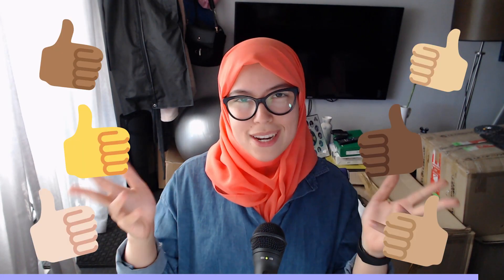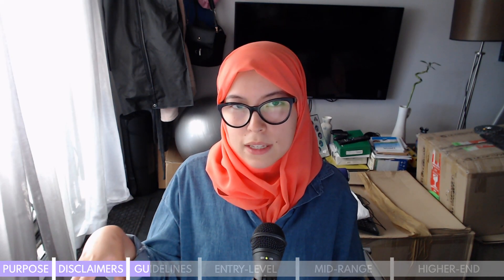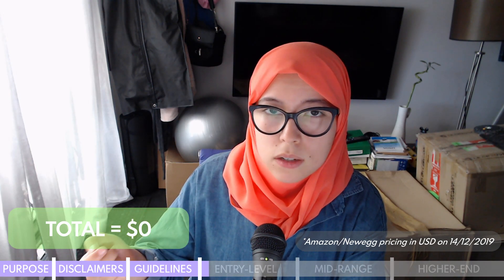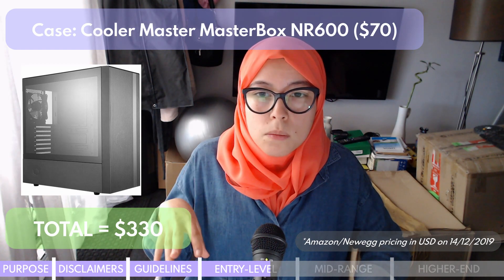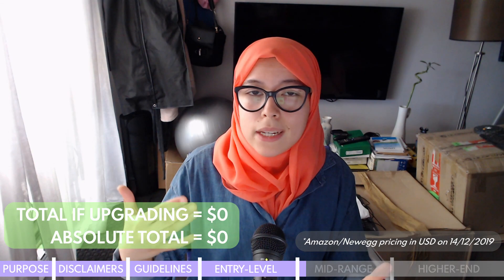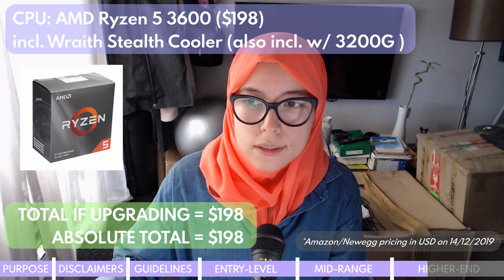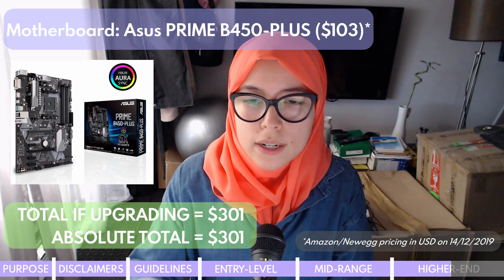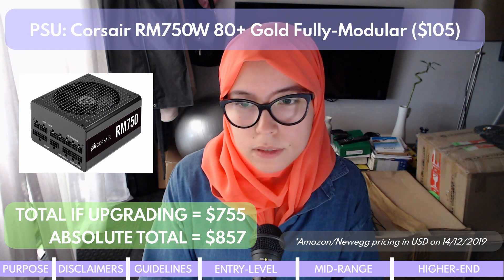Best Desktop Computer for The Sims 4 in 2019/20 | 3 Gaming PCs at 3 Budgets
Today we work through three computer parts lists that I've hand-picked to play The Sims 4 at various settings and budget levels, along with a clear upgrade path from an entry-level desktop to a higher-end streaming PC that will enable you to play on Ultra settings as well as do some video editing and streaming. 💎

If some parts are sold out, be sure to see if there are alternatives that match their respective description 😊

Credits:
Product images
The Sims official logo(s) are the property of EA.

TIMESTAMPS
00:00 - Intro
00:38 - Purpose of this guide
01:50 - Disclaimers
02:22 - Guidelines
04:59 - Entry-Level PC
09:38 - Mid-range PC
11:55 - High-end gaming/streaming PC

OuiSims is a participant in the Amazon Services LLC Associates Program, an affiliate advertising program designed to provide a means for us to earn fees by linking to Amazon.com and affiliated sites.

In this video, Ouiza shares three different computer builds that she designed for The Sims 4. Each desktop forms part of an ultimate upgrade path which will take you from "up and running" to enjoying The Sims 4 on Ultra settings. She goes through the price of each part, the relative cost to upgrade, and the absolute cost to upgrade.